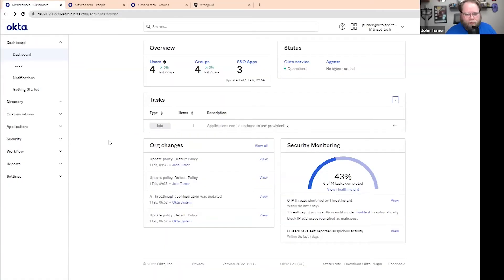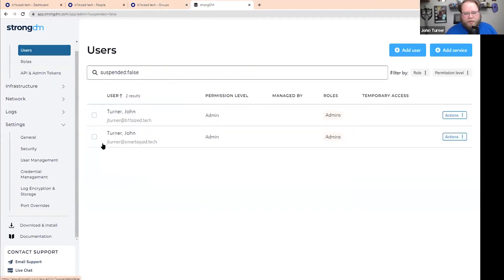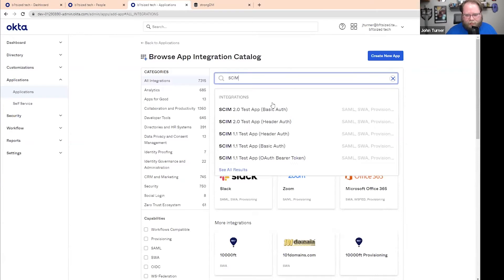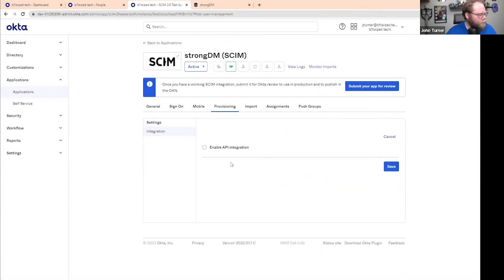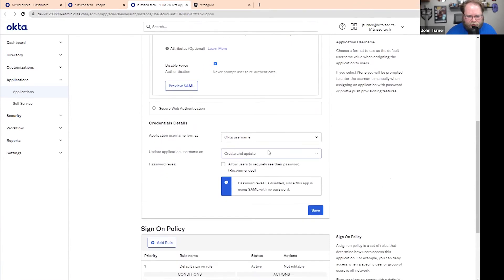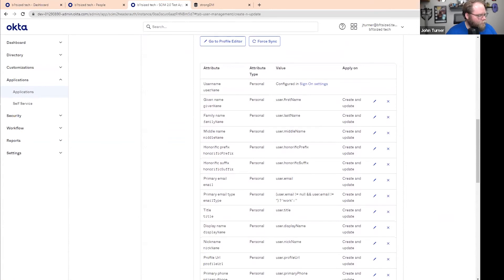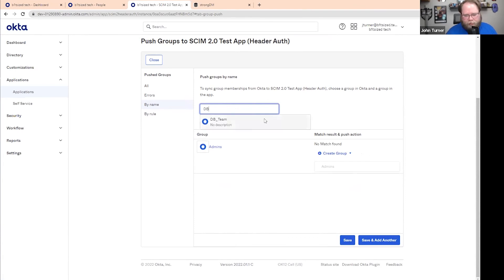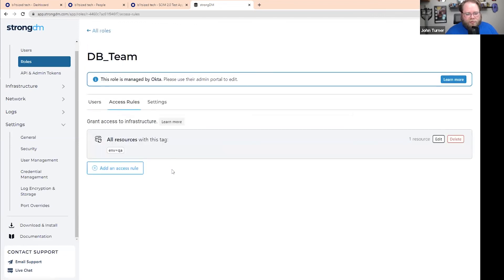How to prepare for a SCIM integration with your SSO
Find out the best practices for getting the most out of your SCIM integration with your preferred SSO, including setting up identity management with users, groups, and roles